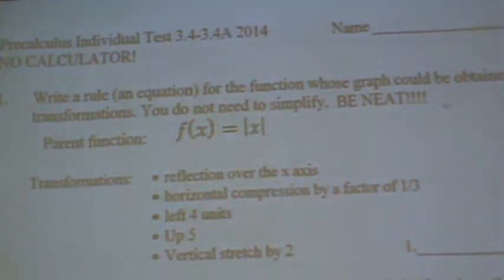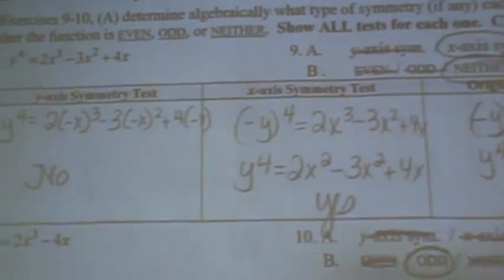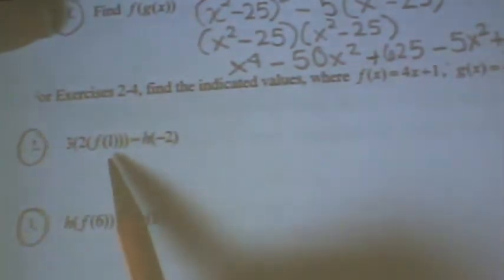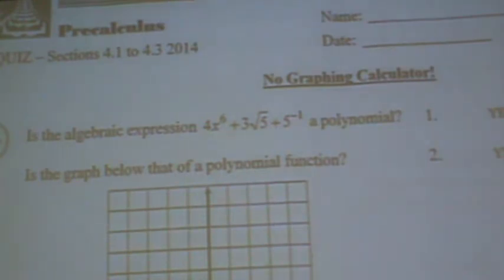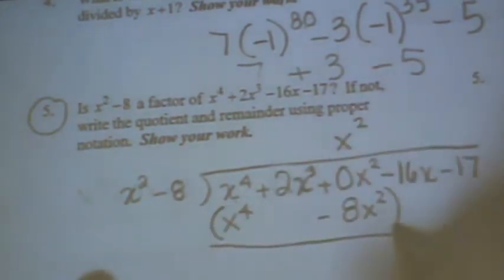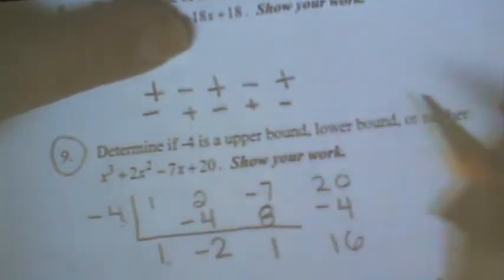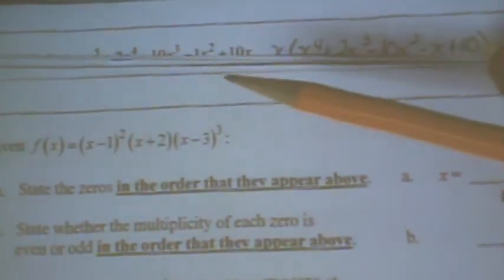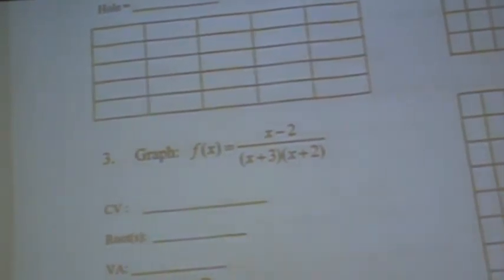15 January 2015 PreCalc Exam Review Chp. 4